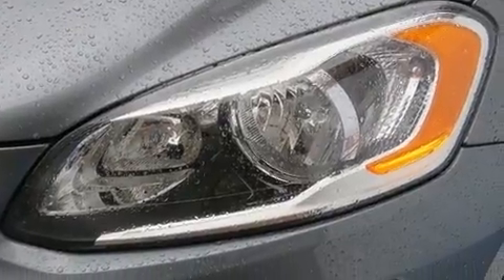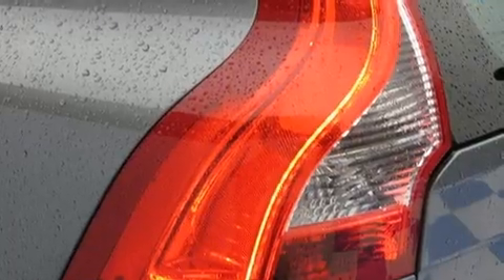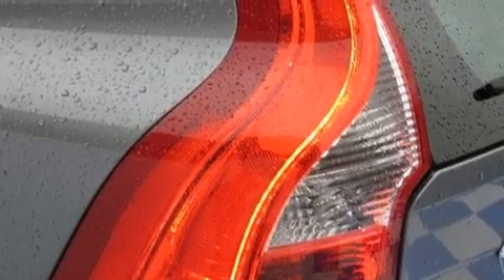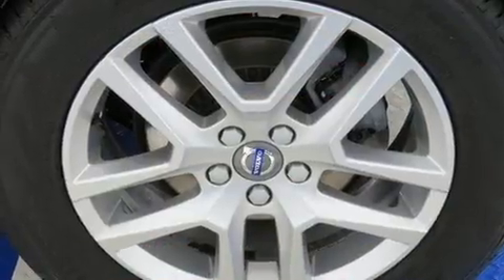2017 Volvo XC60 T5 FWD in Franklin, TN 37067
Get excited about the 2017 Volvo XC60. Smooth gearshifts are achieved thanks to the 2 liter 4 cylinder engine, and for added security, dynamic Stability Control supplements the drivetrain. A turbocharger is also included as an economical means of increasing performance. Volvo prioritized handling and performance with features such as: 1-touch window functionality, a trip computer, air conditioning, fully automatic headlights, remote keyless entry, cruise control, and seat memory. Audio features include a CD player with MP3 capability, steering wheel mounted audio controls, and 8 speakers, providing excellent sound throughout the cabin. In the event of a rollover collision, side curtain airbags provide additional protection for outboard seated passengers. A Carfax history report provides you peace of mind by detailing information related to past owners and service records. Our aim is to provide our customers with the best prices and service at all times. Stop by our dealership or give us a call for more information.